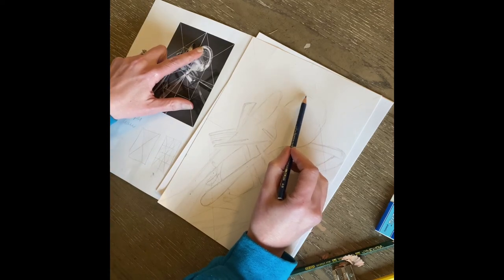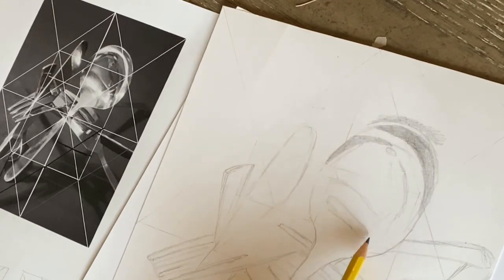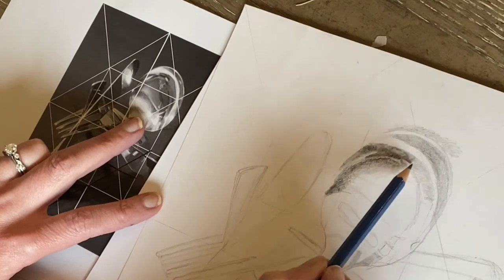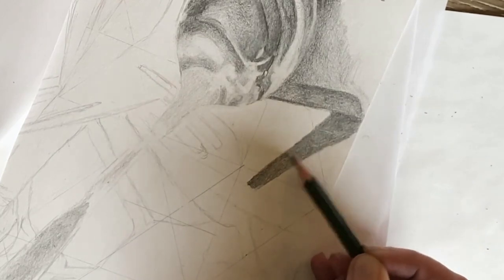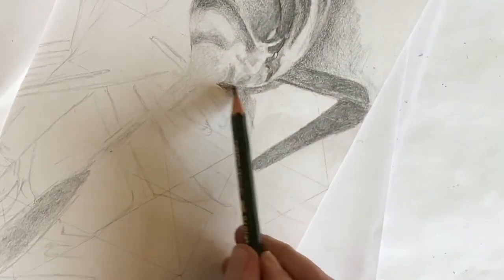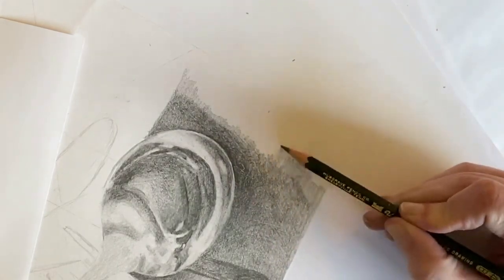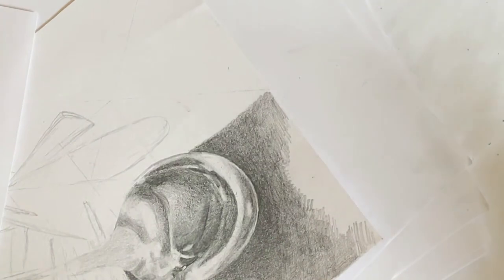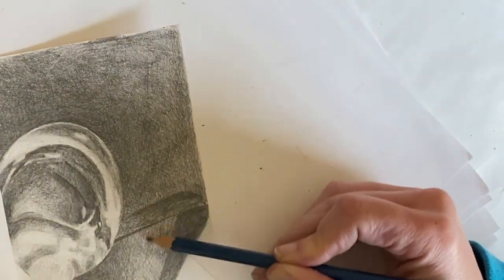silverware drawing video